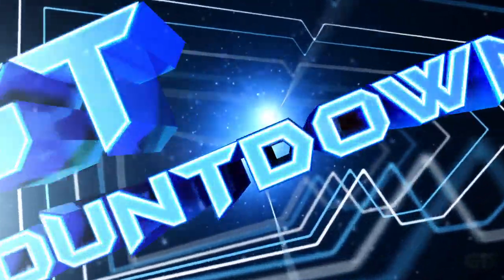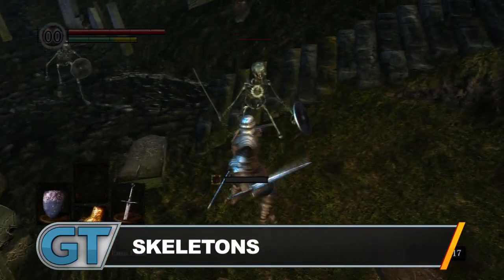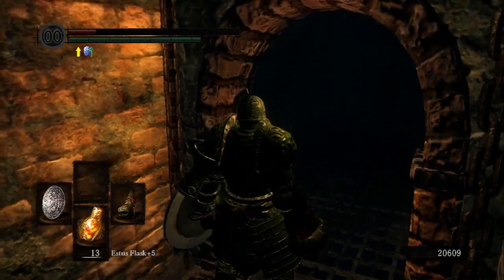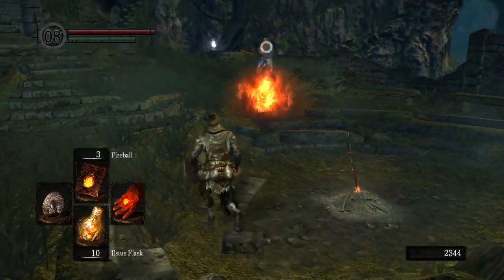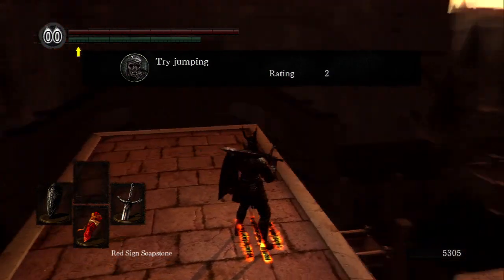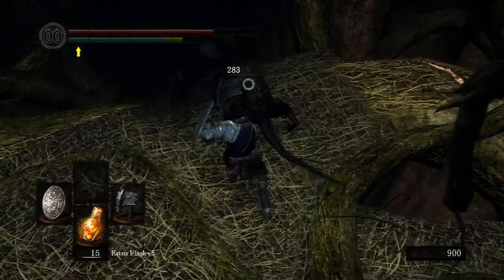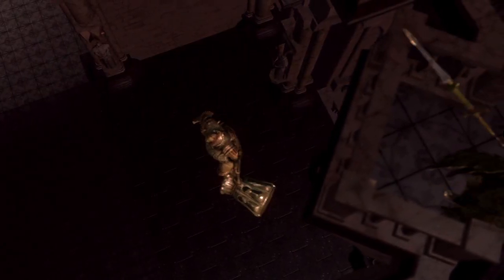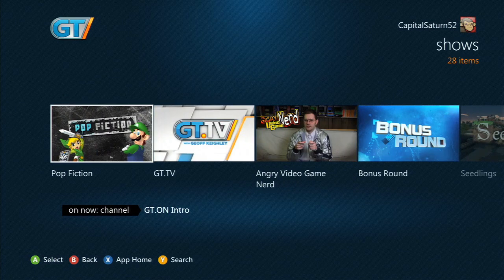Top 10 Dark Trolls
Even preparation for death itself has it limits. Here are the most grueling scenarios and sinister tricks from our beloved Dark Souls.